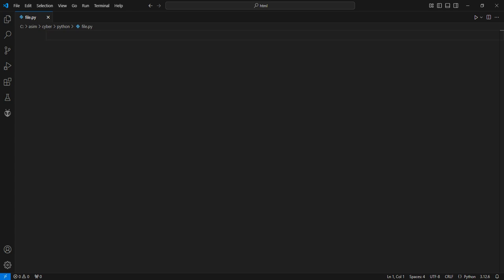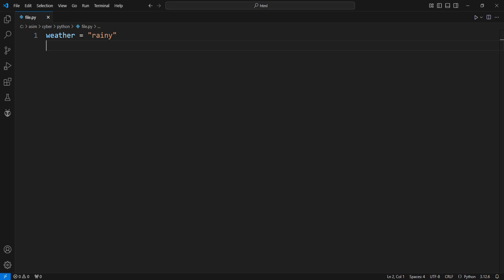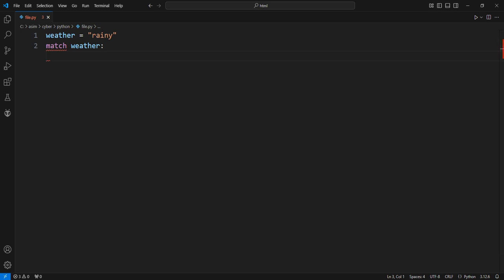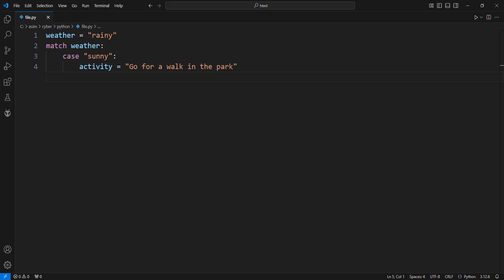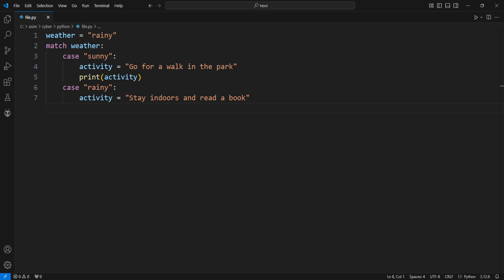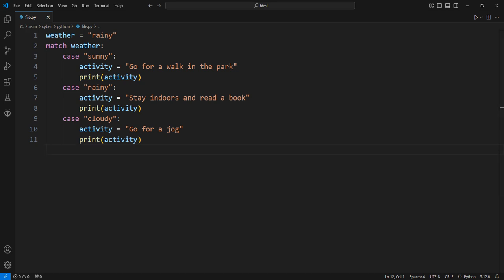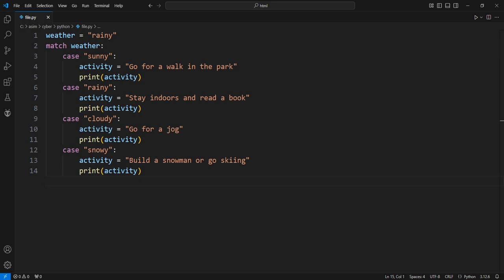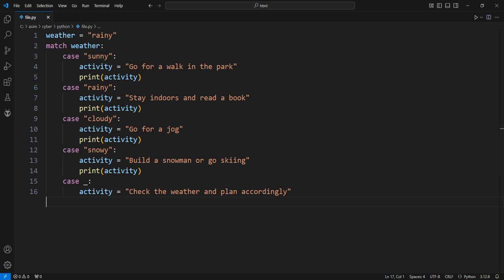Python match Statements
A "match statement" in Python is a powerful control flow structure that allows you to compare a value against multiple patterns and execute code based on the first matching pattern.